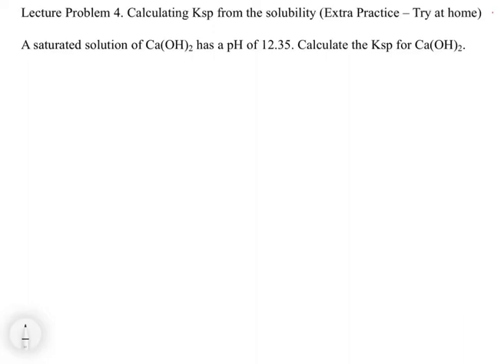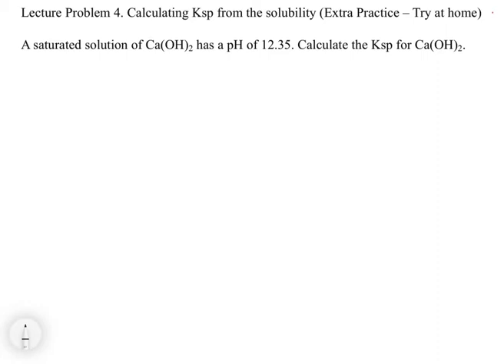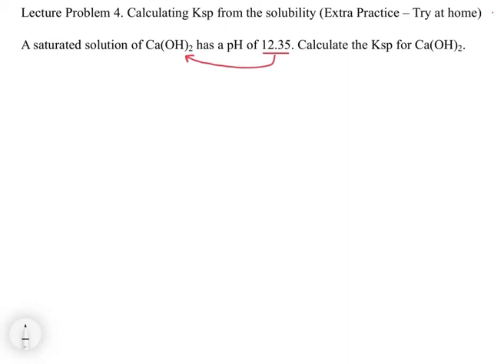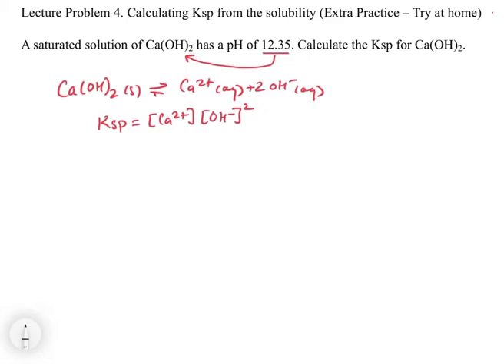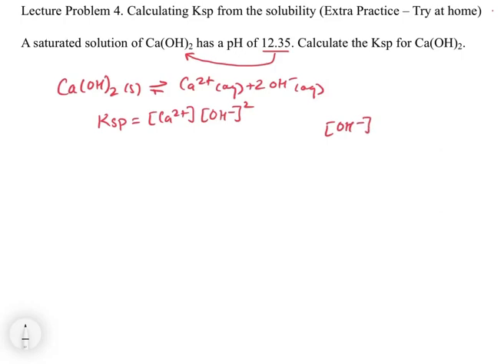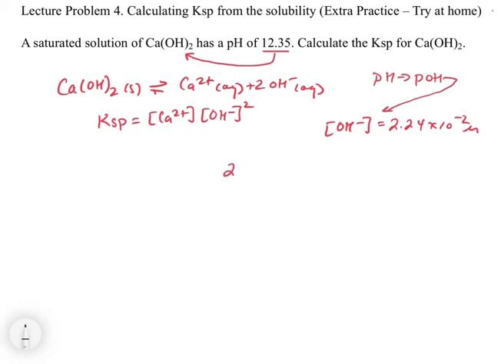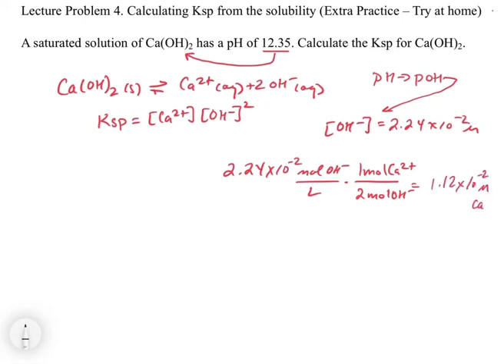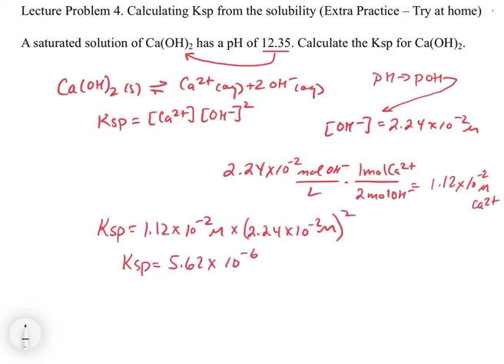Chapter 17. Calculating Ksp from pH or pOH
This video demonstrates how to calculate Ksp of a weakly soluble salt that contains an acidic or basic component based on the pH or pOH of the solution. In chapter 15, we learned that pH/pOH can be used to calculate the concentration of either the hydroxide or hydronium ion in solution. These values can be useful if these appear in the Ksp expression.